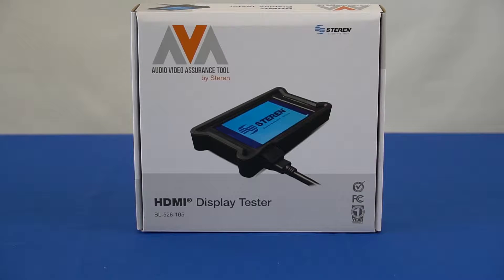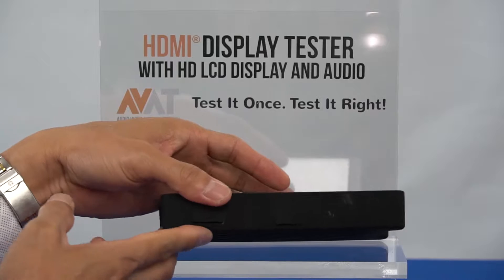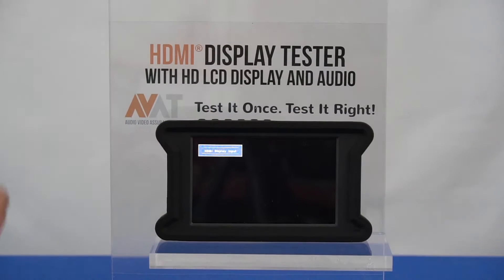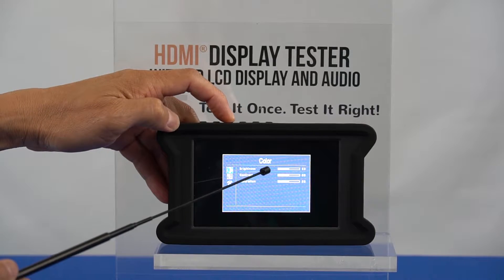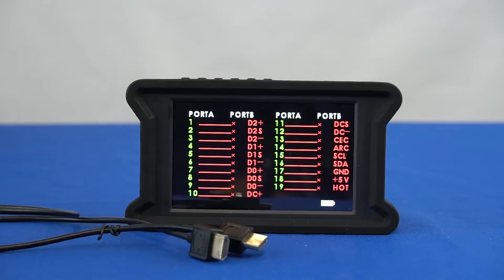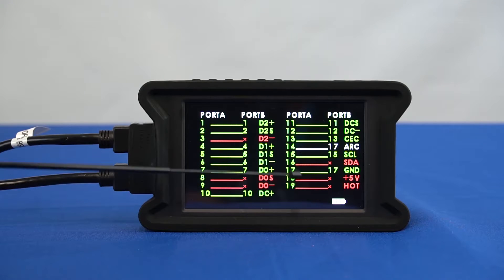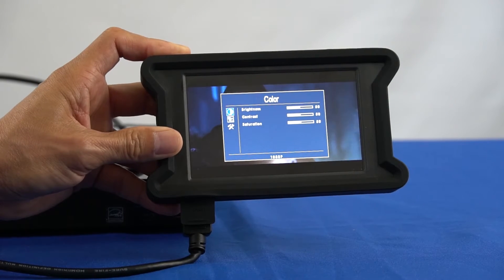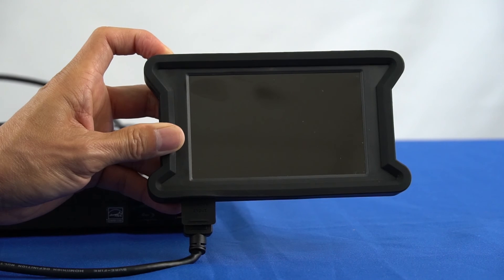Steren HDMI® Tester training - How to use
Our Steren patented, handheld Portable HDMI® Display Tester is designed to allow the technician to test and certify the system and cabling at the time of installation, even if there is no customer display present.